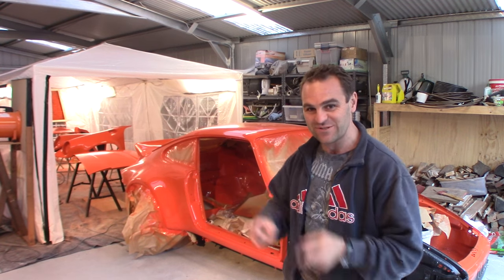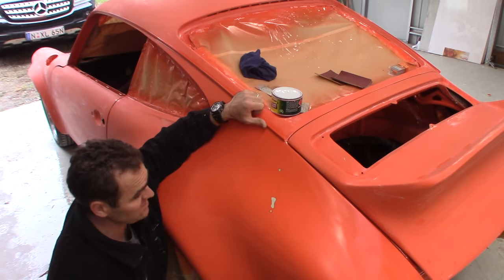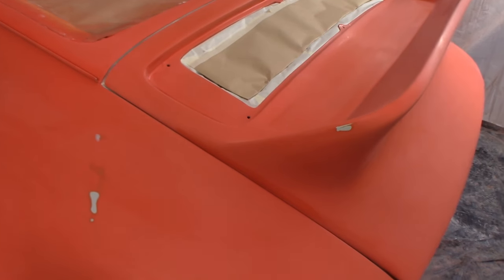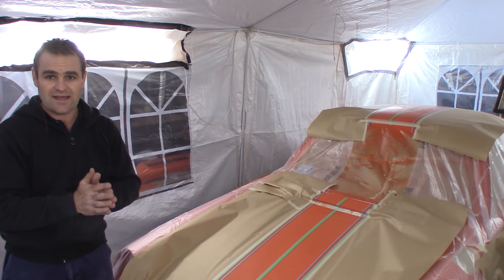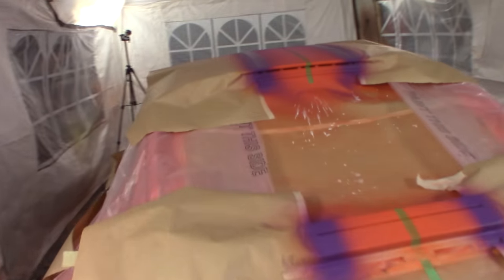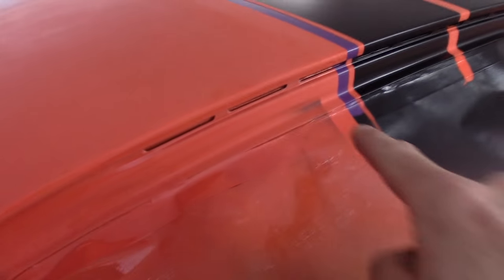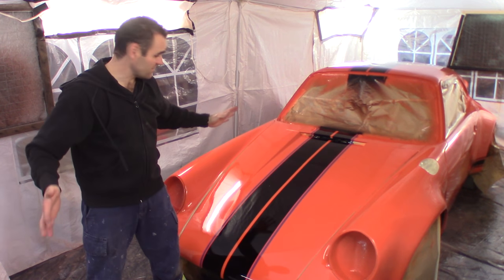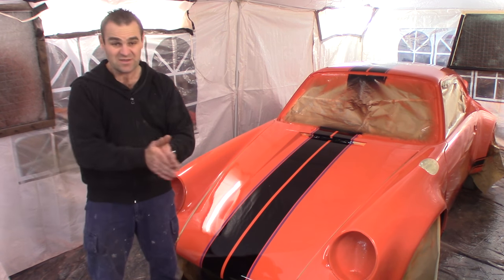Painting stripes - Porsche 911 Classic Car Build Part 20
In this episode I paint the stripes on my 911. Hopefully I don't lose to many of you with my colour choice.